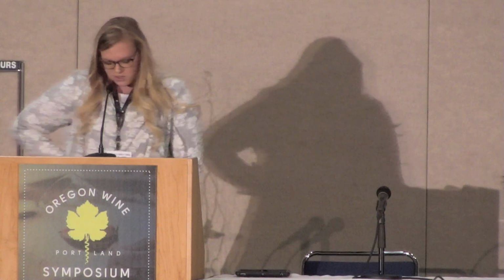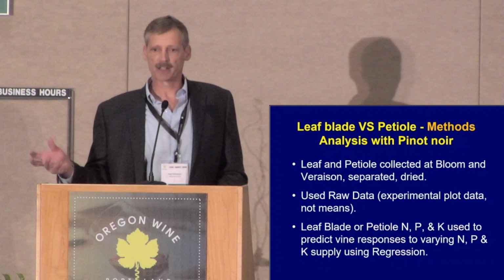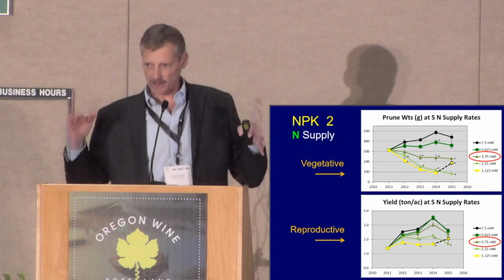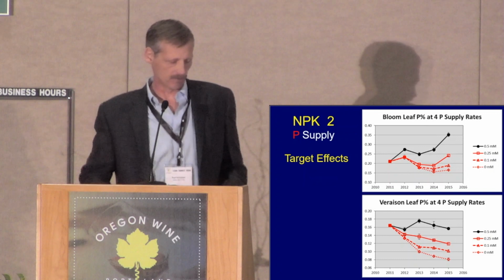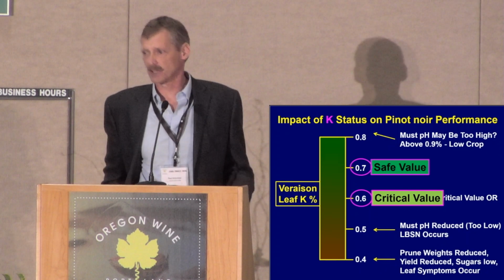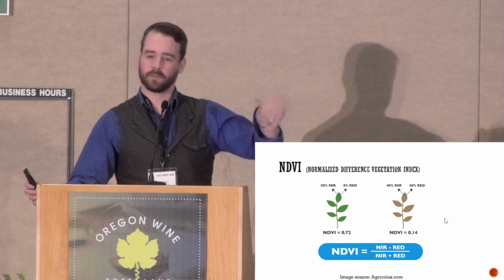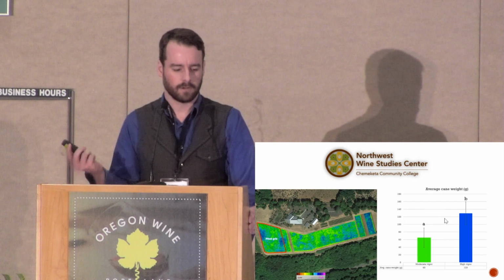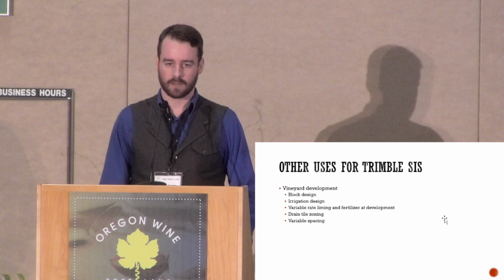3 - Demystifying Nutrient Management